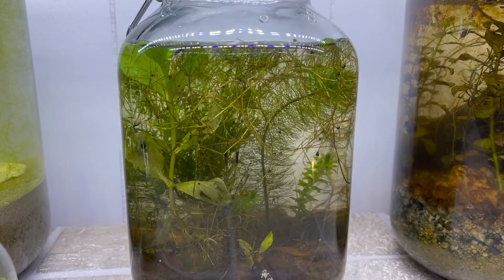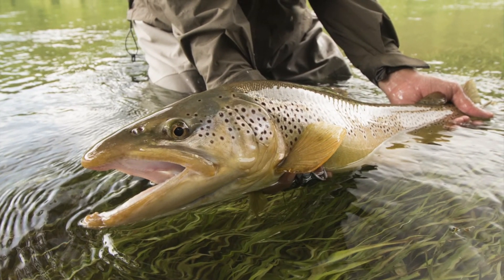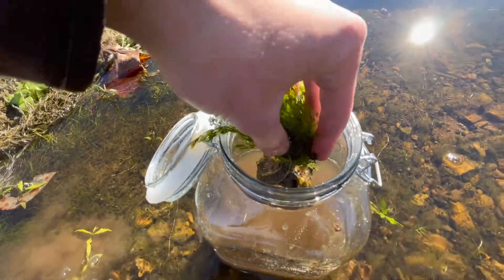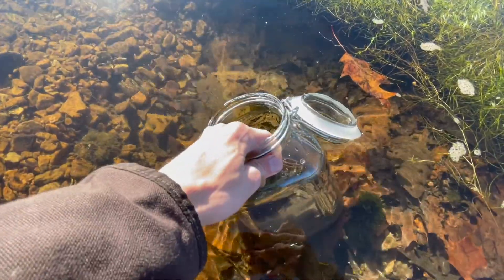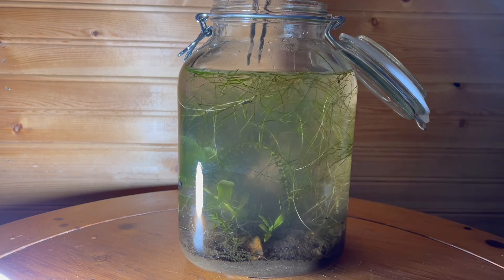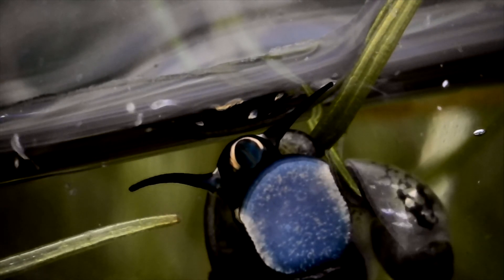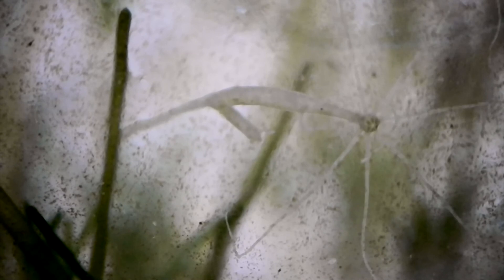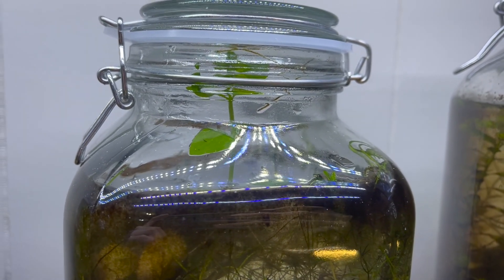Closed Ecosystem: Trout Capital Of America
I'm in Cotter Arkansas on the White River making a self sustaining sealed ecosystem.
Cotter is the trout capital of America! People come from far and wide to fish at this river. Over 1.5 million trout are released here each year!!

⏱️TIMESTAMPS⏱️
0:00 - Trout Capital Closed Ecosystem
0:24 - Making The Ecosphere
1:40 - What Lives Inside The Ecosphere